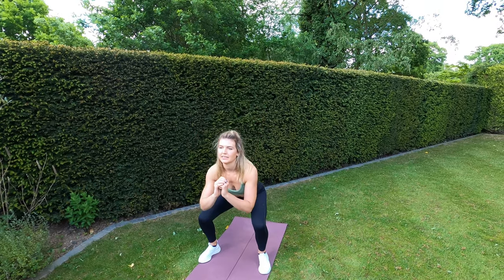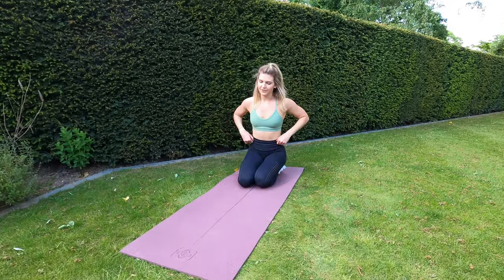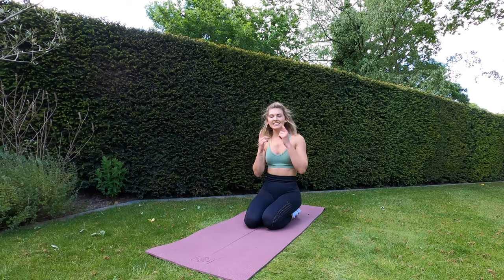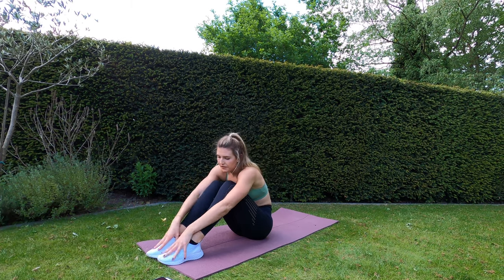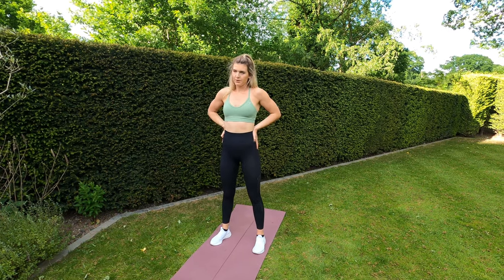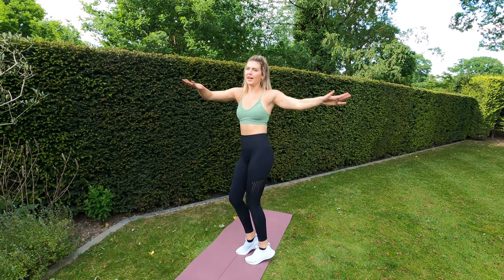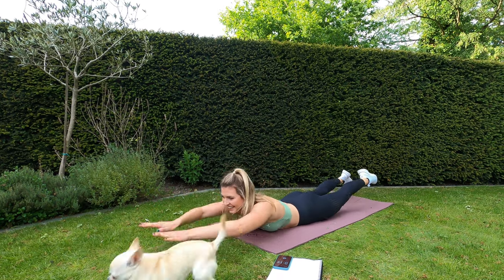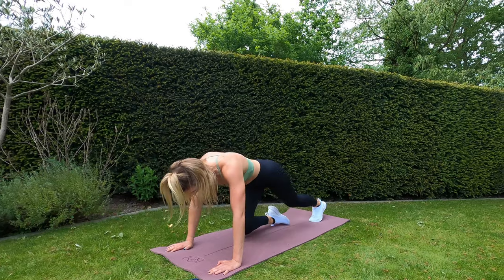25 Minute Full Body Workout for Newbies / No Equipment | Esmee Hawkey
This workout is for all my NEWBIES out there! ♥︎

If you are someone who is just getting into fitness this is the perfect full body workout for you!

But let's just make this clear: it's still going to be a challenge and I was still feeling a serious burn in my muscles and I was still sweating!

Just because I say it's a workout for newbies/beginners doesn't mean it's going to be easy, it will challenge everyone in different ways.

I'll be using some BASIC movements that won't be too complicated or too hard to perform, I'll be explaining all the exercises coming up in the 30 seconds rest and we will REPEAT all the exercises giving you a chance to get used to the movements and get a real feel for them.

No Equipment necessary and not much space needed :)
The video is in full length which means you can just follow whatever I’m doing in the 30s for each exercise.

We're going to train your abs, booty, arms, back & core strength during this workout. As I talk you through all the exercises, give you tips on how I do the exercises & what's important.

It's not going to be an easy 25min but it will be fun and you'll feel the rewards after - you got this! No excuses guys!

Sending peace and happiness to all ♥︎